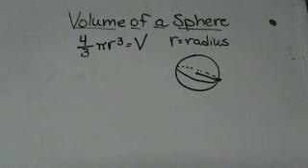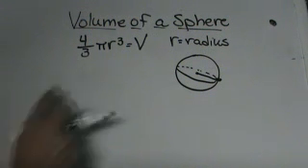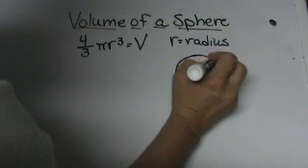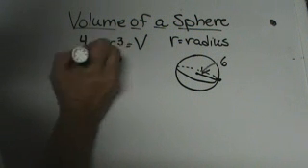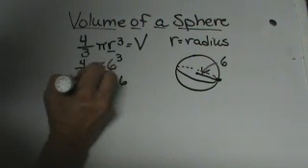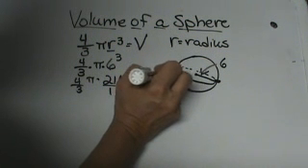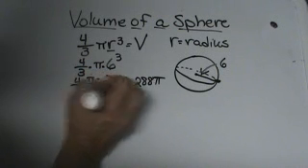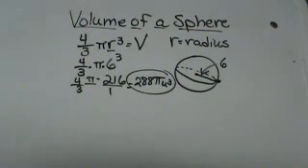Volume of a Sphere-Geometry Help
Step by step directions for finding the volume of a sphere.
Use the formula 4/3pi radius cubed  4/3πr^3
Find the volume of a sphere with a radius of 6
Plug 6 into the formula  4/3π6^3
This gives you 288π^3 (Units of volume are cubed)